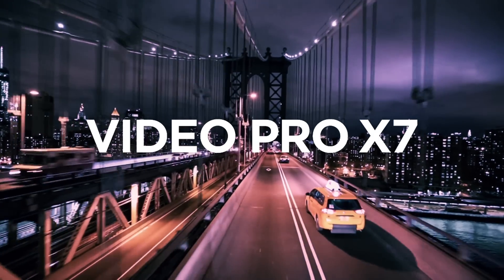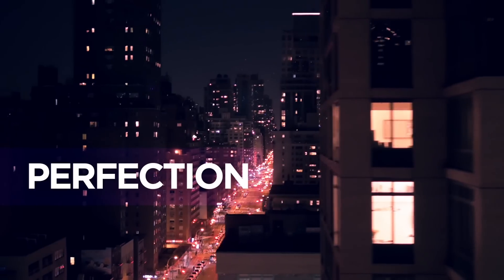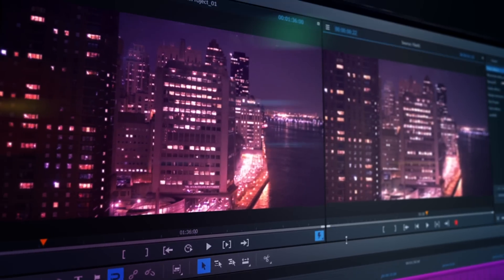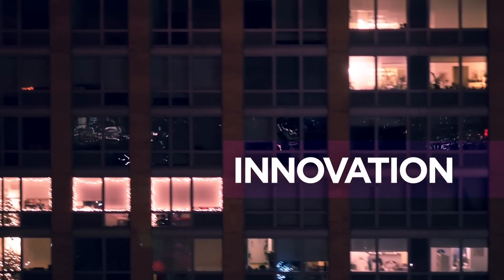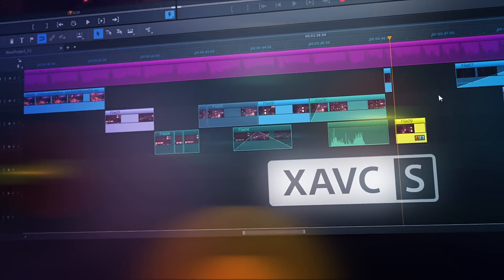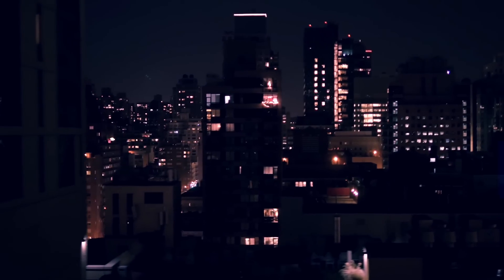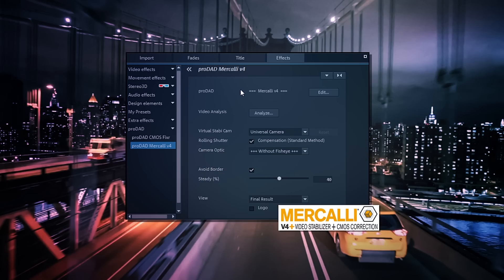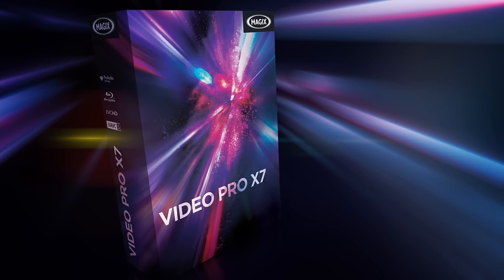Video Pro X 7 (INT) - Professional Video Editing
► Are you in the US?
► Are you in GB?